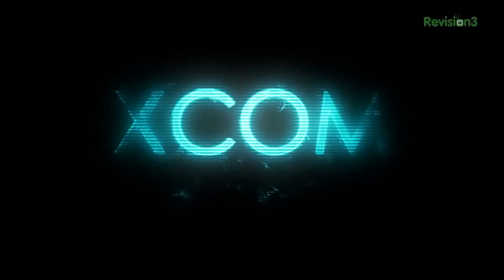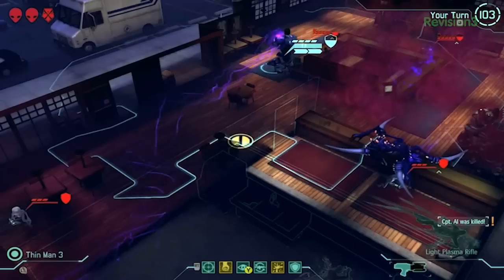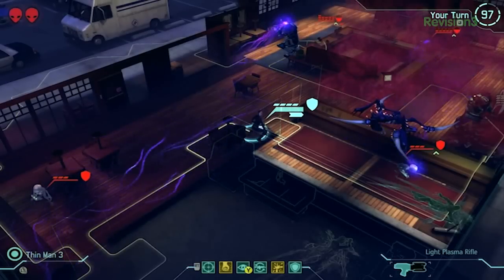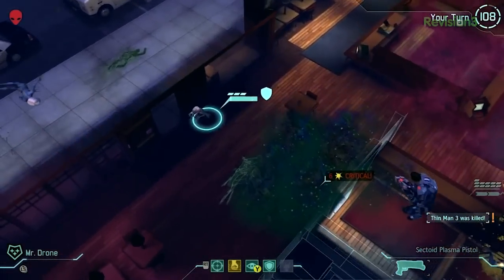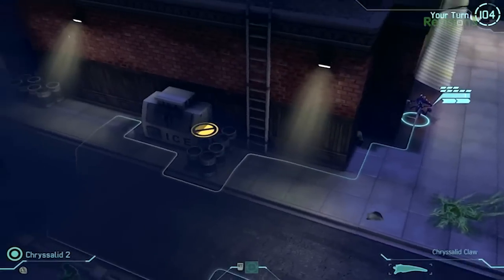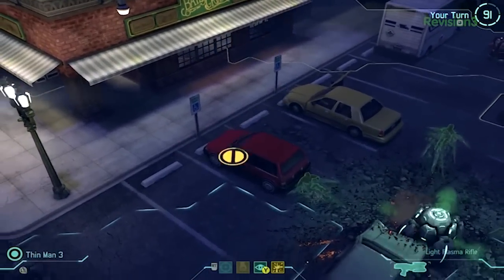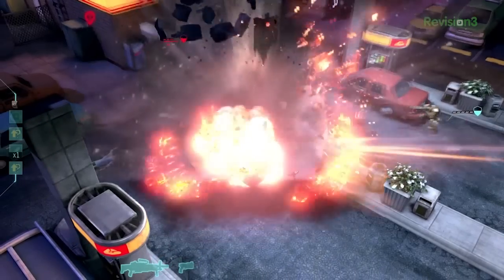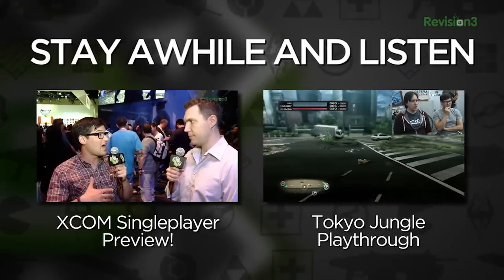XCOM Enemy Unknown MULTIPLAYER Preview! New Gameplay Hands-On!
What do YOU want to know about XCOM: EU's multiplayer? let us know and we'll reply!

XCOM Enemy Unknown is going to be the first game in the XCOM franchise with multiplayer, and Max and Zac got to go hands-on. We were already super excited about the turn-based strategy game's single player campaign, but we weren't sure what to expect from the multiplayer. Turns out, it's great!